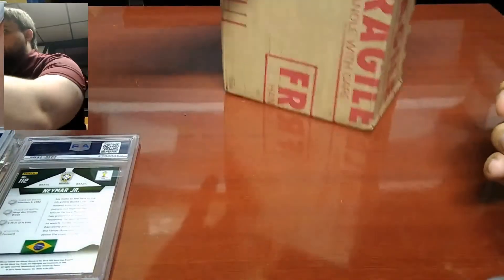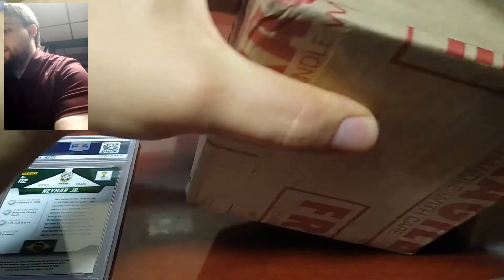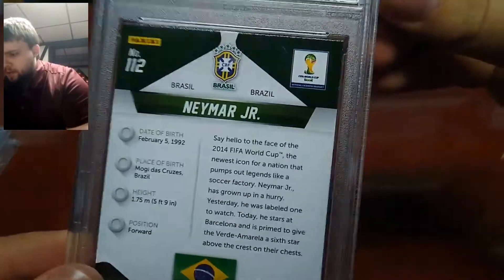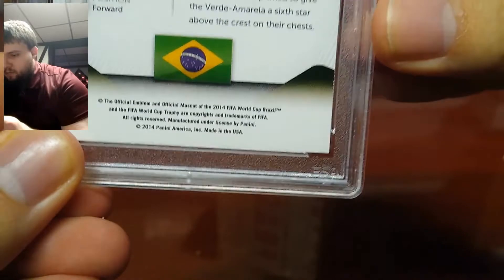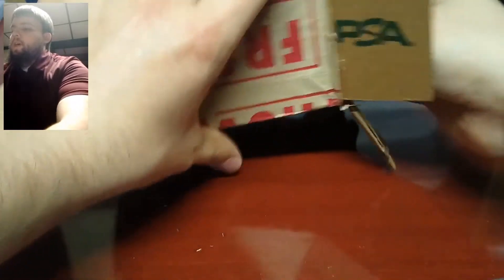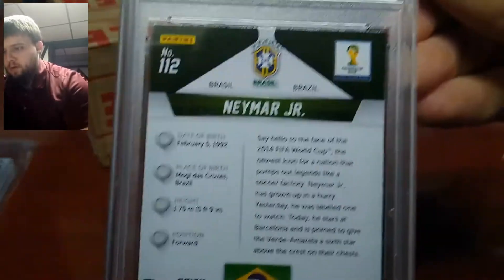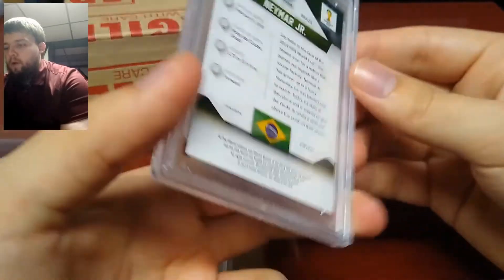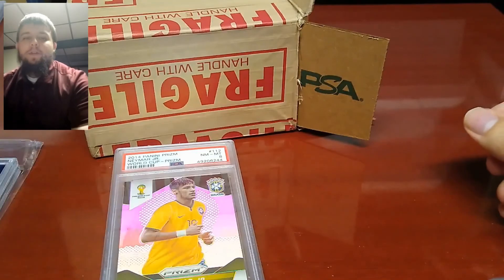2 Card Regular Order Returns From PSA - 2014 Prizm World Cup Neymar Jr. Prizms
Regular Service Order Returns from PSA! This order contains 2 refractors from the 2014 Prizm World Cup set - Neymar Jr. #112 Prizm

If you are interested in learning how to ship sports cards, check out my video on how to package sports cards for shipping:

To learn how to research what sports cards are worth, check out my eBay research tutorial

Want to learn about the different types of sports card boxes? I break it down in this video

Want to learn more about soccer cards? I have a video where I talk about Kylian Mbappe's "Rookie Cards"